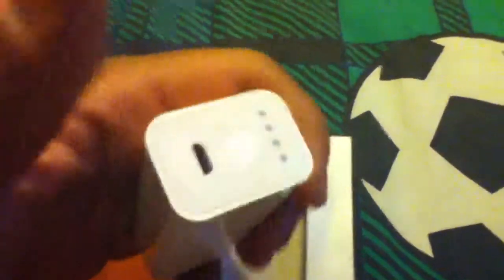Universal extended battery charger unboxing